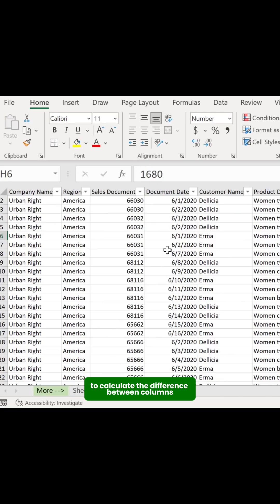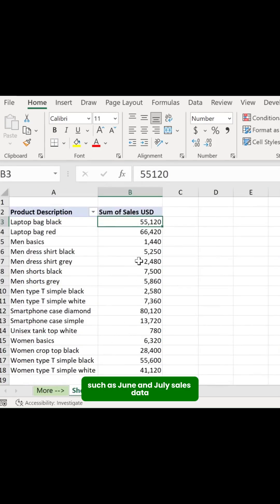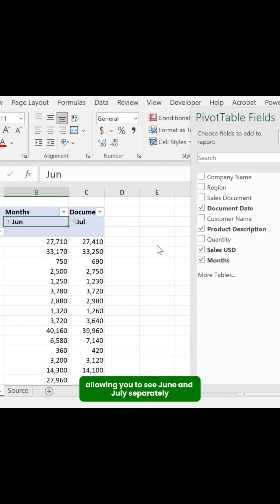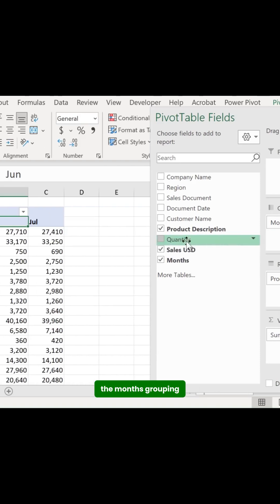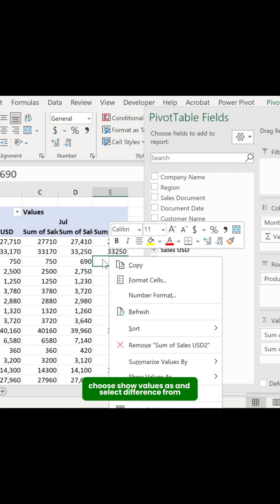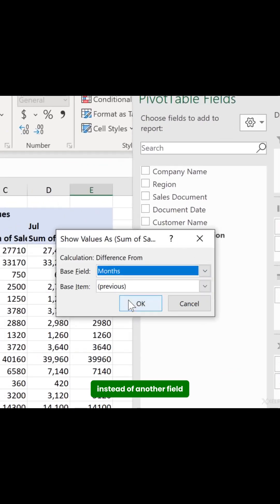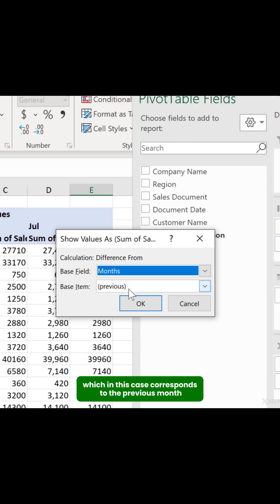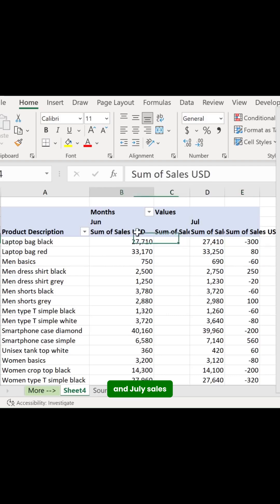Calculate the Difference Between Months in an Excel Pivot Table! 📉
In this video, learn how to calculate the difference between two columns, like June and July sales, in an Excel pivot table! We’ll guide you through grouping dates by month, setting up your Sales USD data, and using the “Difference From” option to quickly see monthly changes. Perfect for tracking trends over time! Don’t forget to like and follow for daily Excel tips and tricks!